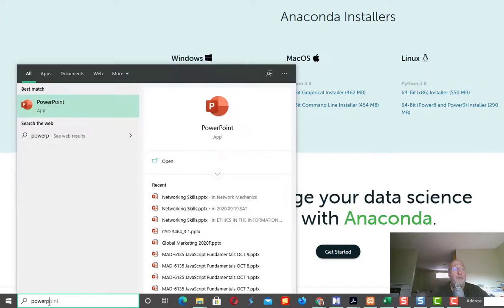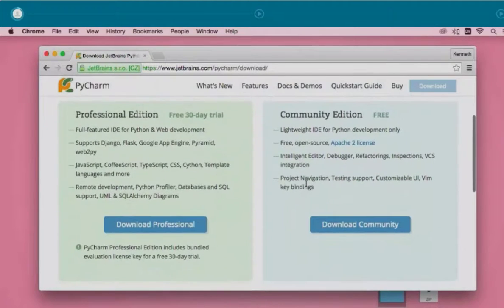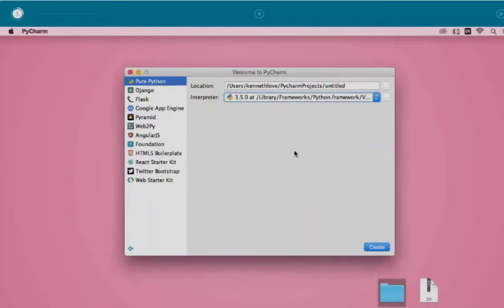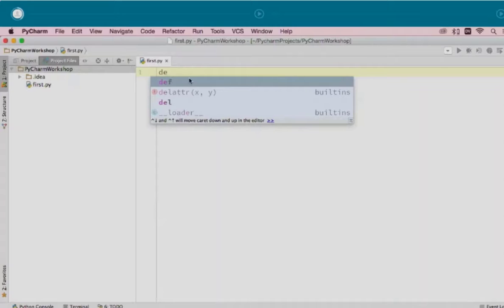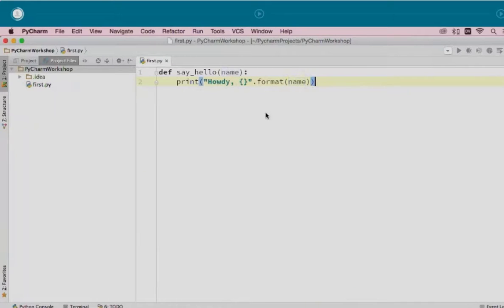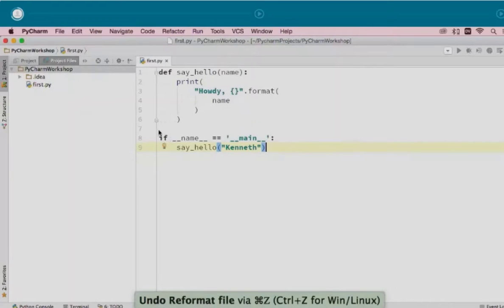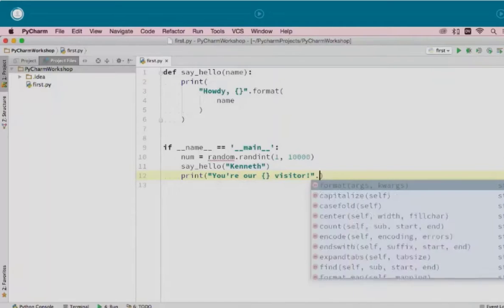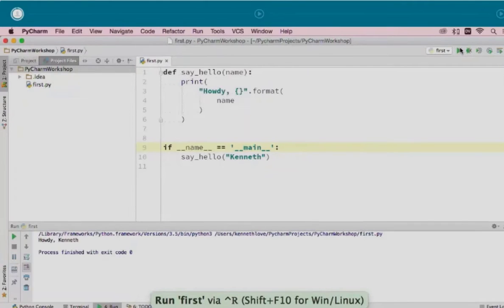Python Programming for Networking - Getting Setup